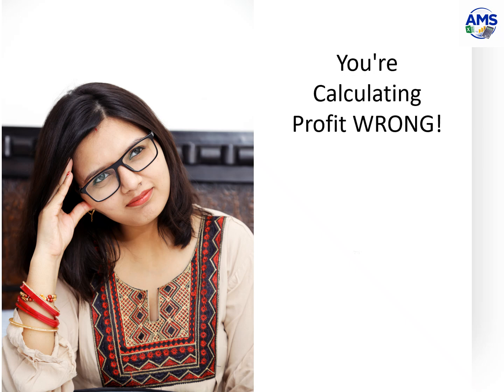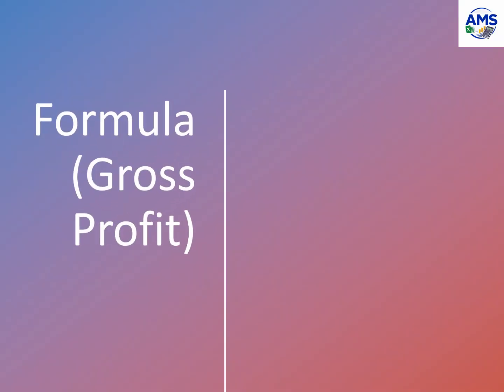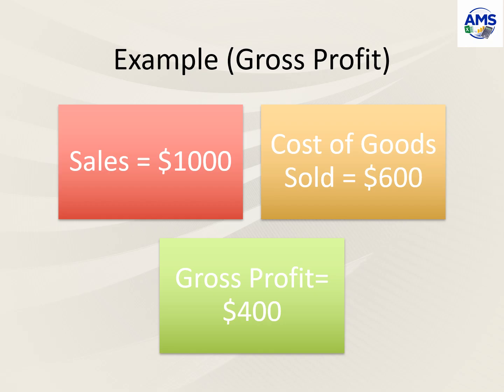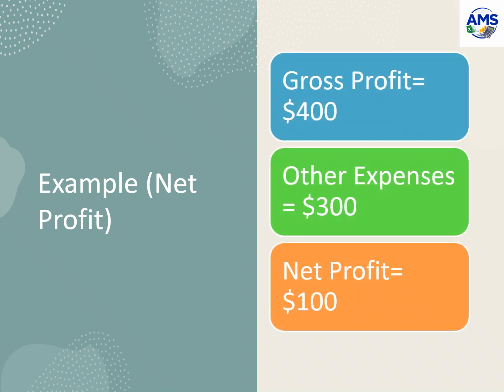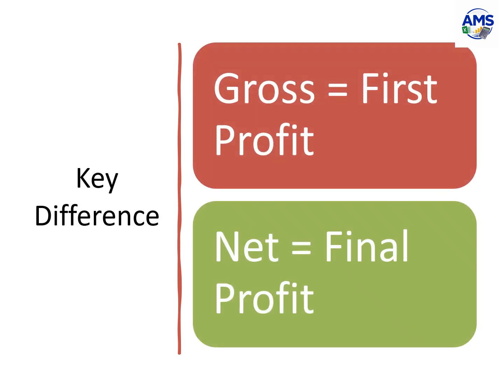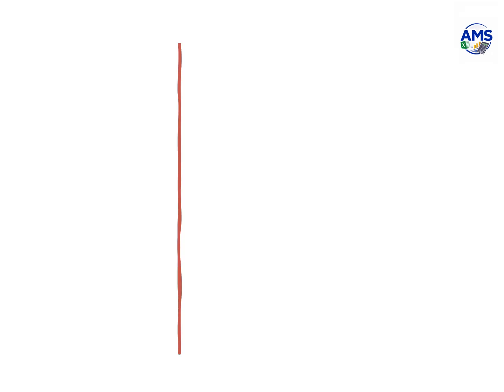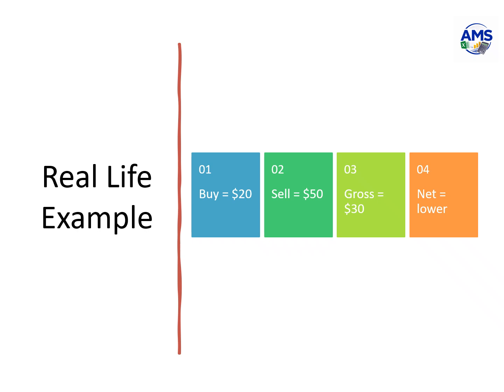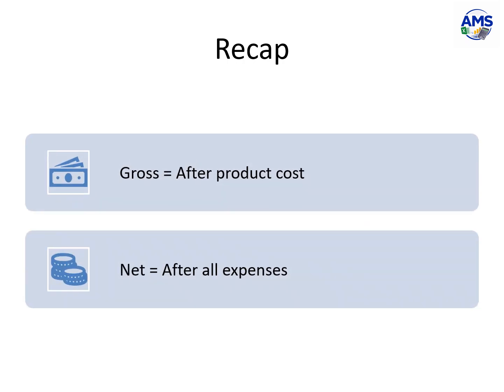What is gross profit vs net profit?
Confused about gross profit and net profit? You’re not alone! In this simple guide, you’ll understand the difference in just a few minutes — no accounting experience needed. You'll learn what is gross profit, how it differs from net profit, and how understanding these concepts is crucial for small business accounting and overall profit and loss

Perfect for students, beginners, and small business owners looking to grasp accounting basics.
Perfect for students, beginners, and small business owners

⏰ Timecodes ⏰
0:00 Introduction
0:15 What is profit?
0:25 Types of profit
0:39 Gross profit
1:12 Example gross profit
1:47 Net profit
2:20 Example net profit
2:59 Key difference
3:53 Flow
4:17 Real life example
4:56 Quick quiz
5:41 Recap
6:10 Subscribe